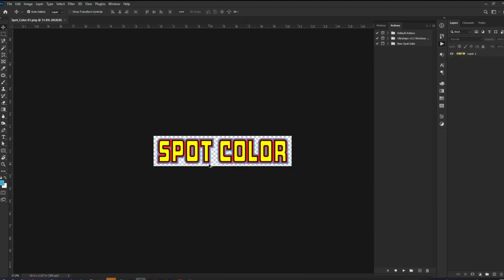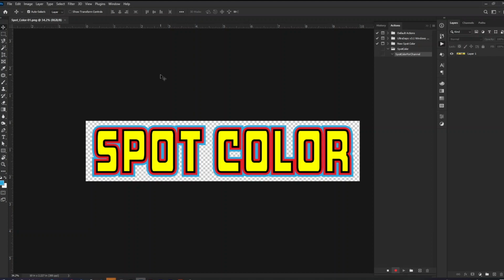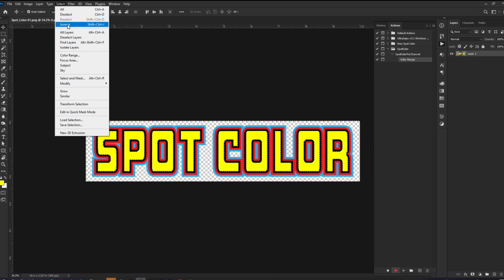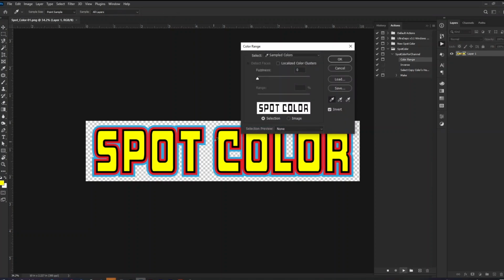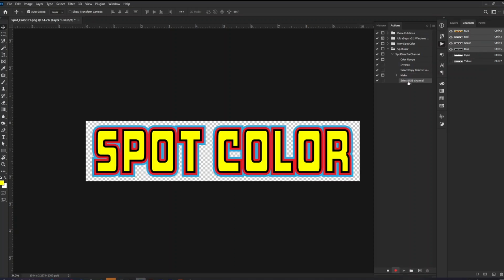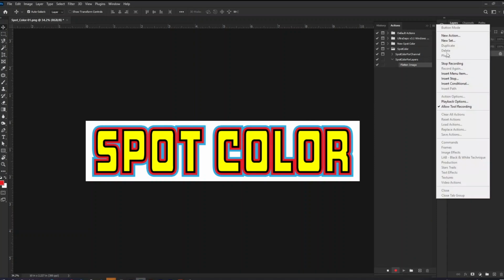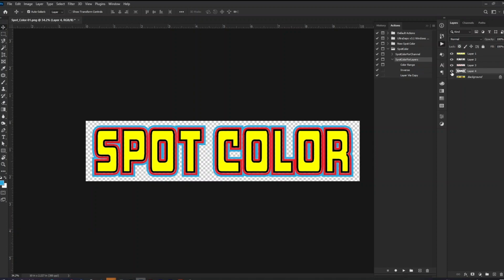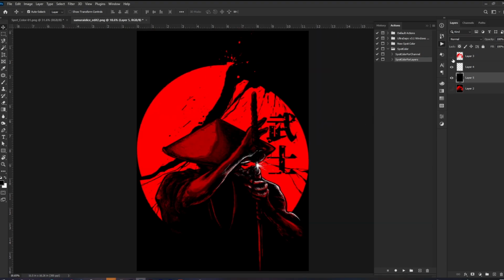How to make Color Separation Action on Photoshop